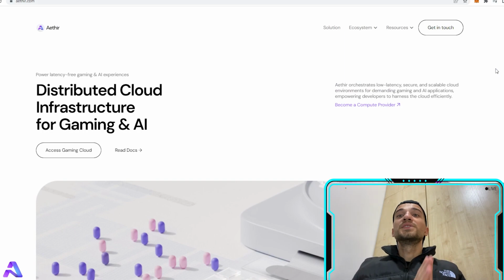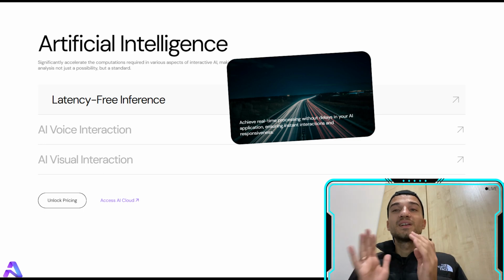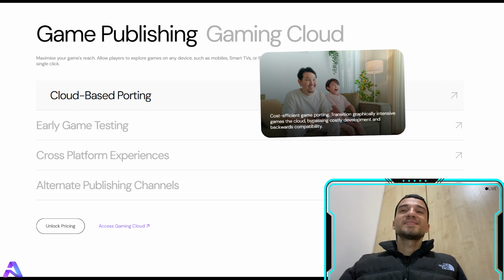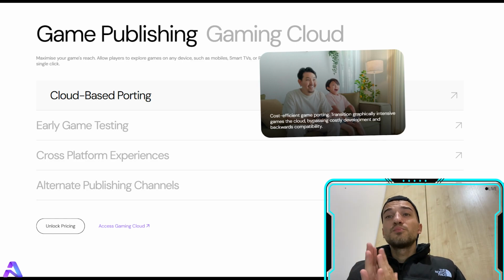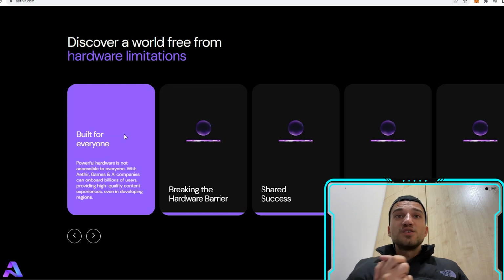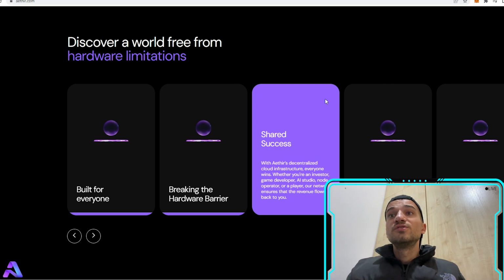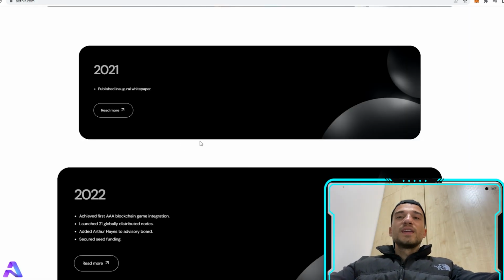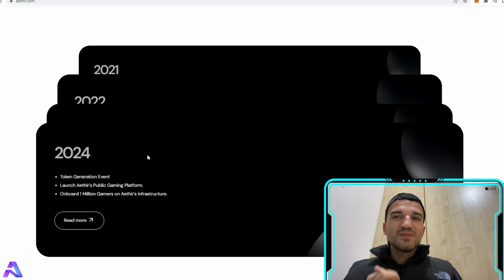🧵Aethir- Scalable Decentralised Cloud Infrastructure for Gaming & AI🧵